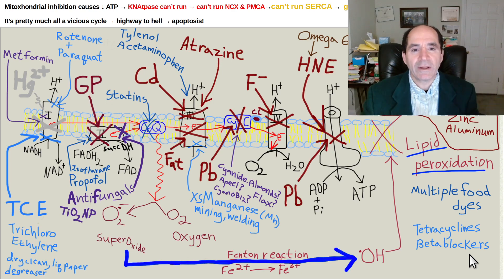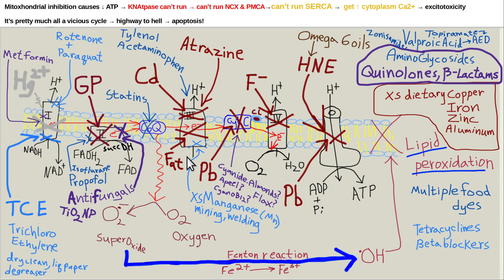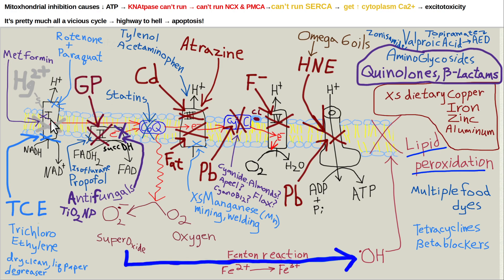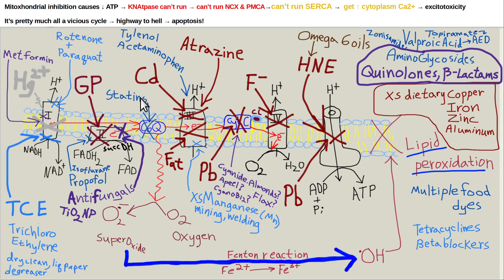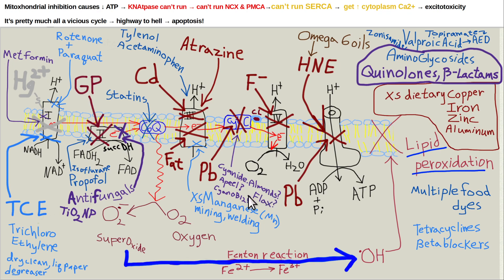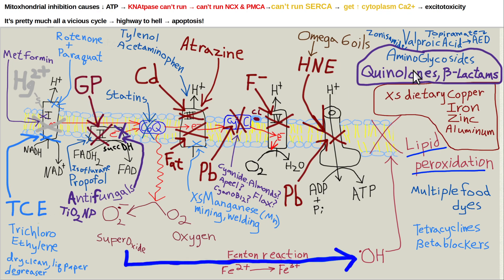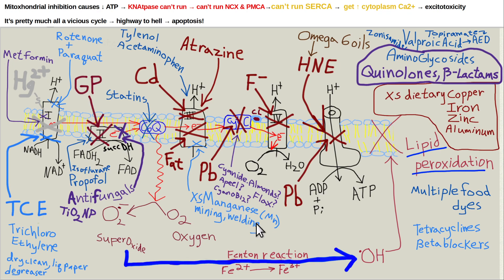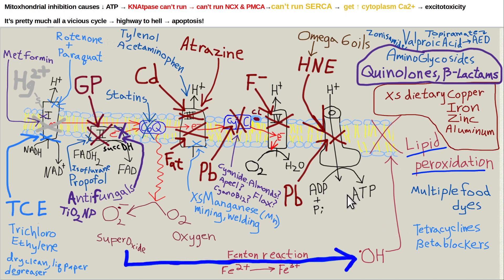Are your mitochondria inhibited?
Most people are blocking their mitochondria & lowering their energy levels.  Video provides list of mitochondrial inhibitors, so you can avoid them!